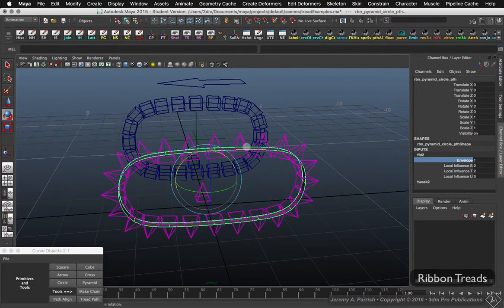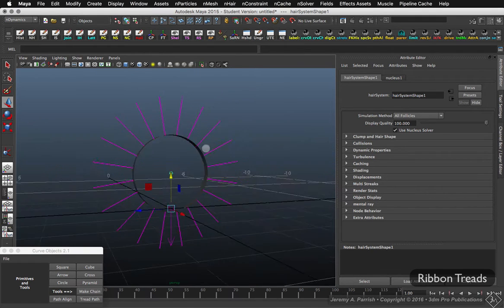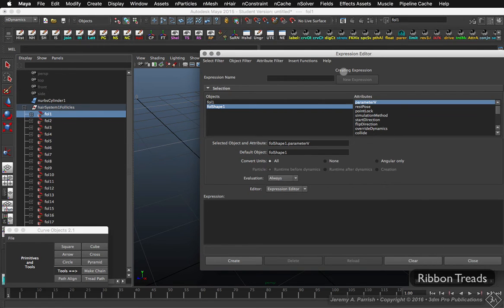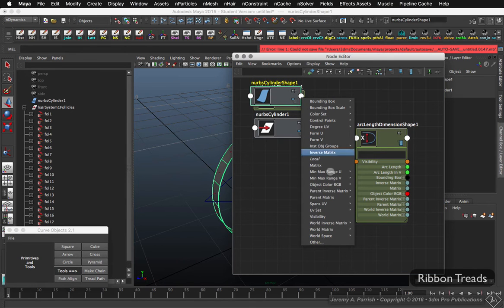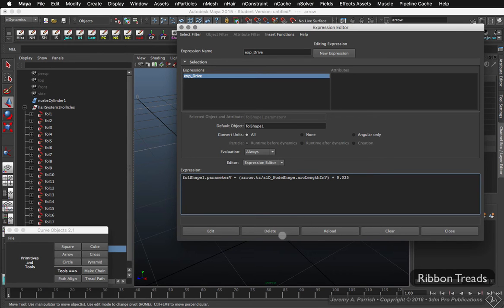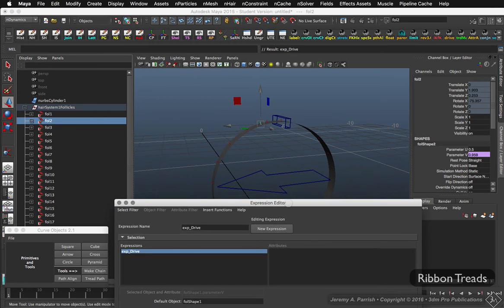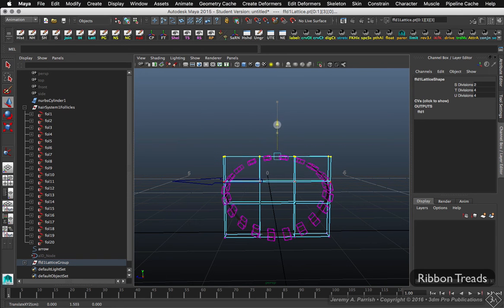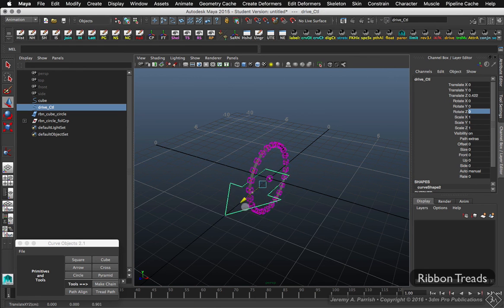Ribbon Treads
Ribbon treads is a method based on two different techniques for creating tank treads. Taking key aspects of both setups, I devised this version. Instead of using motion path nodes, follicles are used to anchor tread parts and to drive the parts over and around a NURBS surface. While this still results in physical nodes, the tread parts can be attached without restricting their individual attributes and no aim object is needed to stabilize them.

Learn more about rigging tools and techniques with my iBook Maya guides, available in the iBook store.